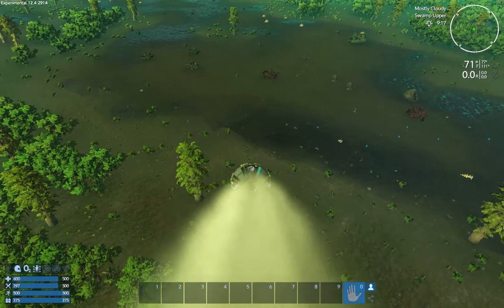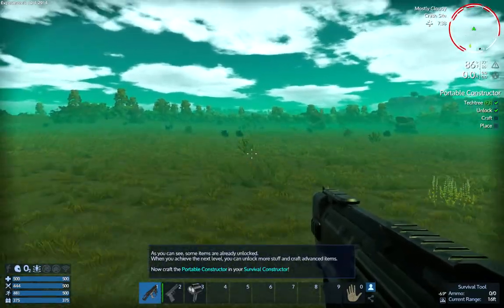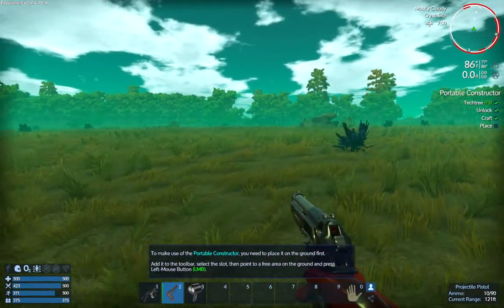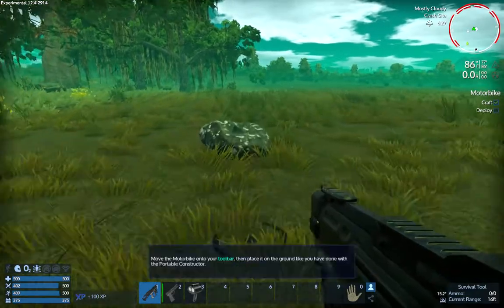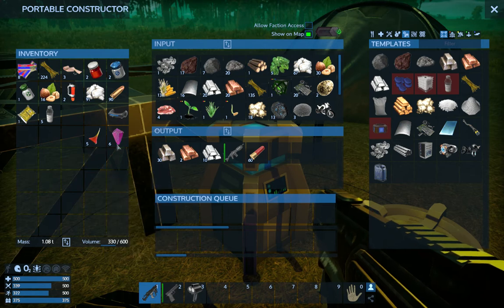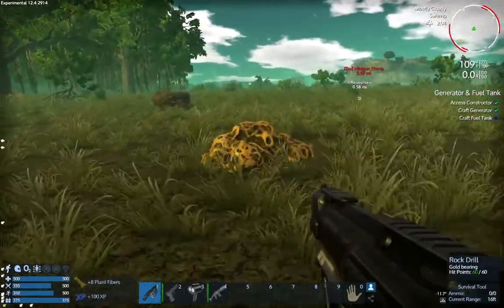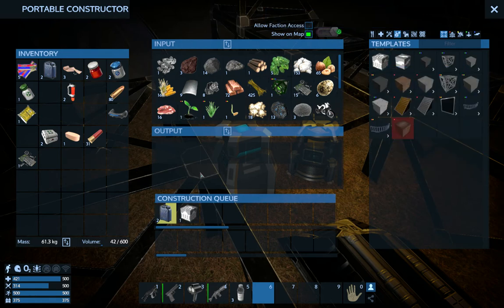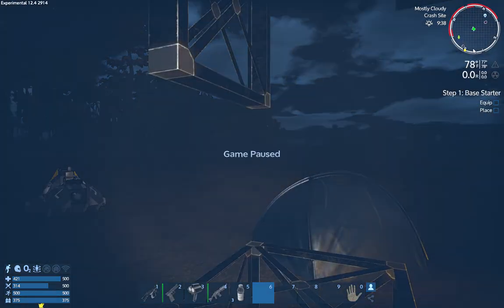Empyrion Reset swamp error EP1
Update caused need to restart, so here we are!